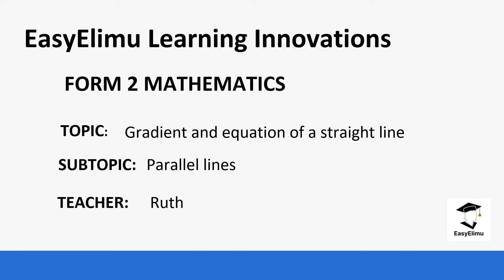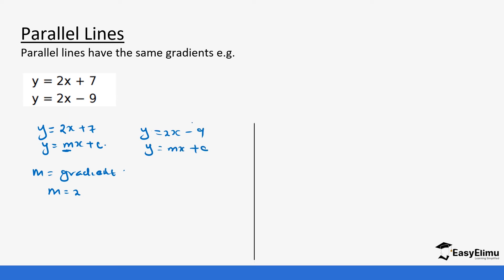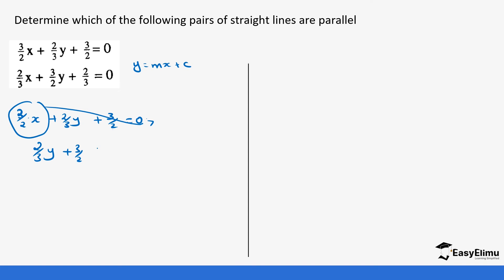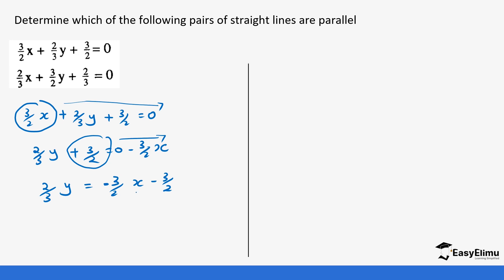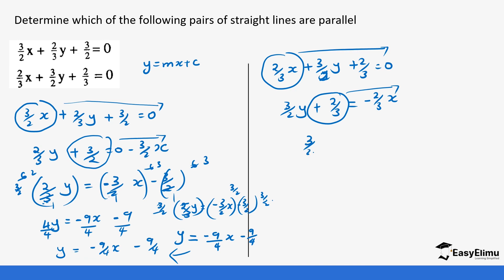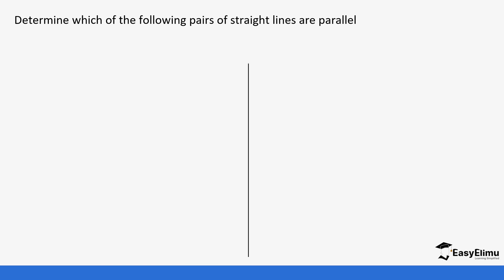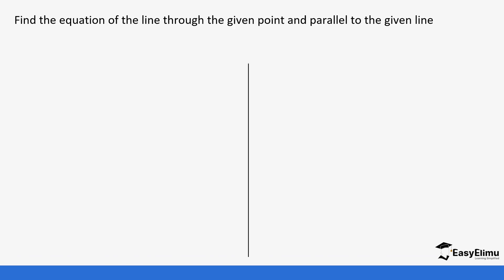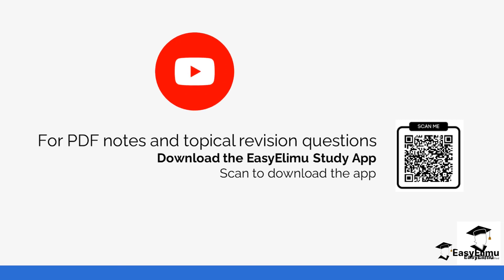How to show the relationship between parallel lines using their gradients | Form 2 Maths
This is lesson 6 of 6 in topic: Gradients and Equation of a Straight Line

Join us as we learn how to relate gradients to parallel lines in this mathematics form 2 video lesson!